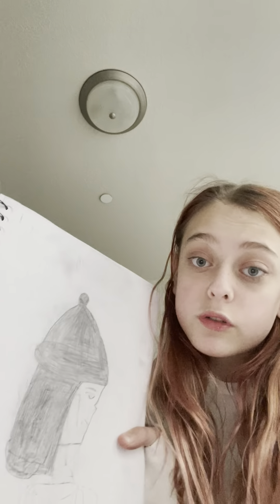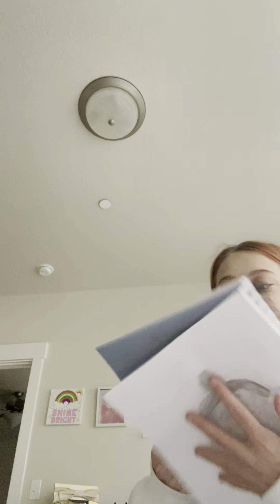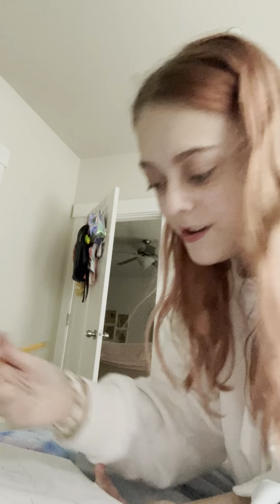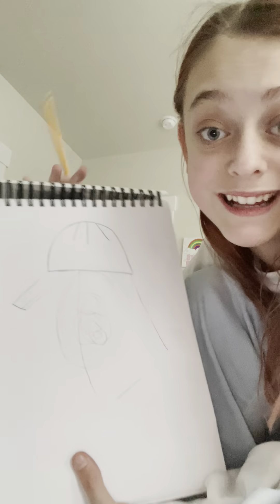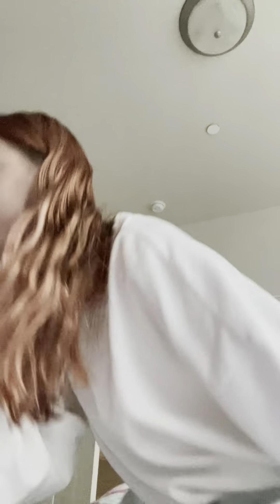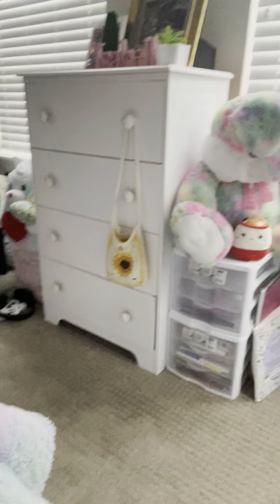January 17, 2023